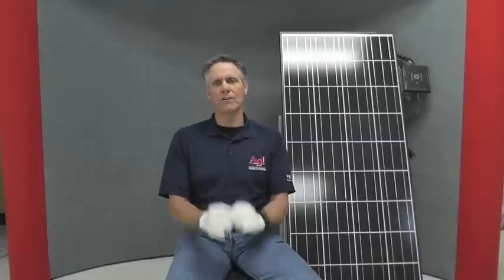How to Solar Panel Your Home - Size Your Solar Panels Correctly - San Diego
Ken Justo from ASI Hastings talks about how to properly size your home for San Diego Solar Panels. How to Solar Panel Your Home - Size Your Solar Panels Correctly - San Diego